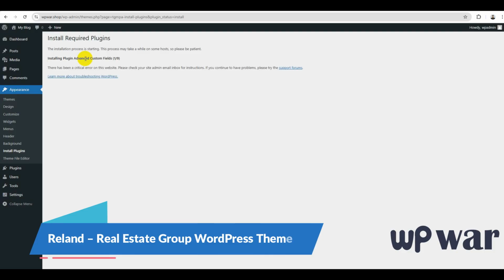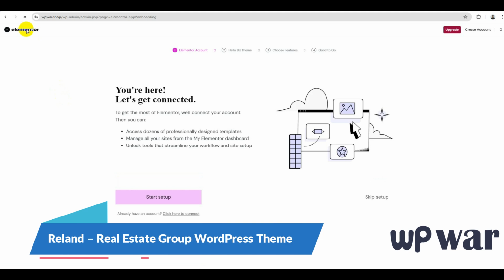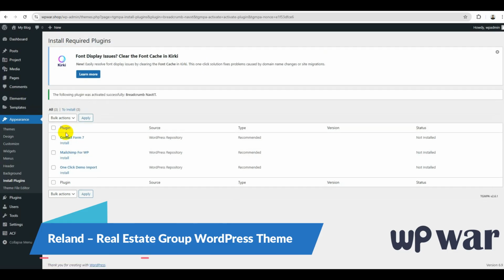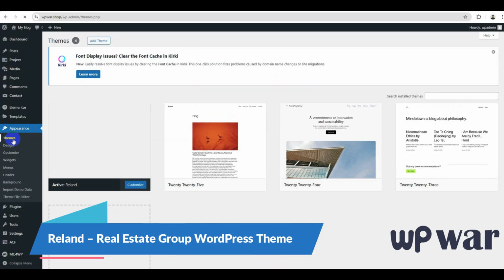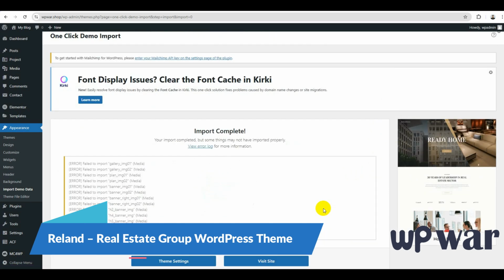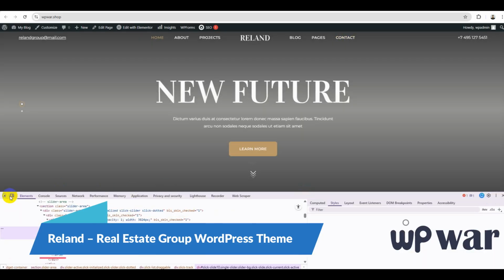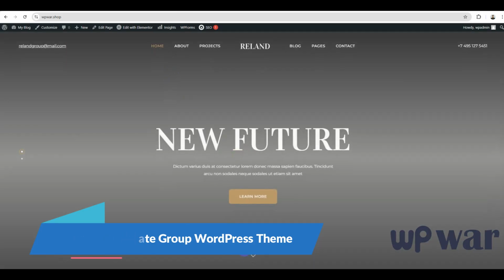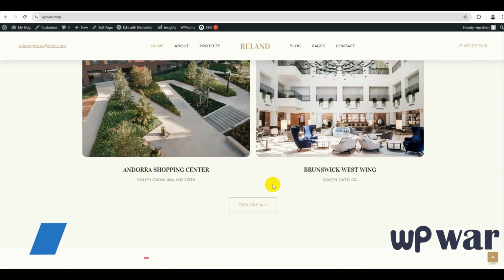How to Install Reland – Real Estate Group WordPress Theme | Step-by-Step Full Tutorial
In this complete step-by-step tutorial, you will learn how to install the Reland – Real Estate Group WordPress Theme on your website easily and correctly. Reland is a modern, powerful, and professional real estate WordPress theme designed for property listings, real estate agencies, brokers, and real estate businesses. It is built with Elementor page builder, making customization fast and beginner-friendly.

If you are creating a real estate website, property listing website, housing marketplace, or real estate agency site, this tutorial is perfect for you. No coding knowledge is required.

In this video tutorial, you will learn:

How to download the Reland WordPress theme

How to install the Reland theme via WordPress dashboard

How to activate the Reland theme

How to install required and recommended plugins

How to import demo content

How to customize the website using Elementor

How to fix common theme installation issues

This guide is suitable for beginners and professionals.

🔹 About Reland – Real Estate Group WordPress Theme